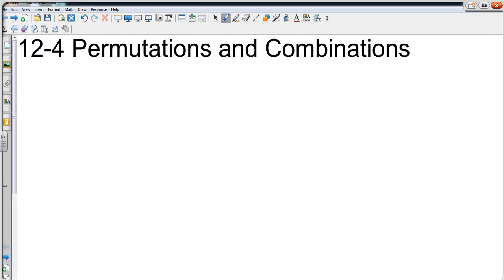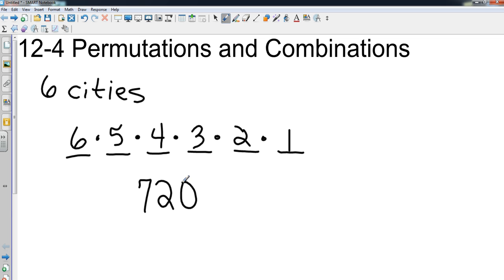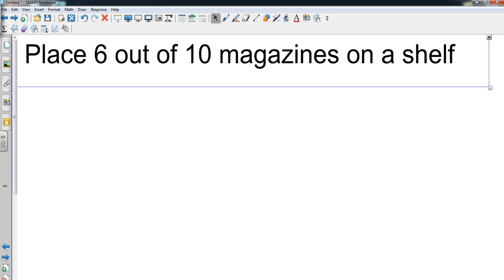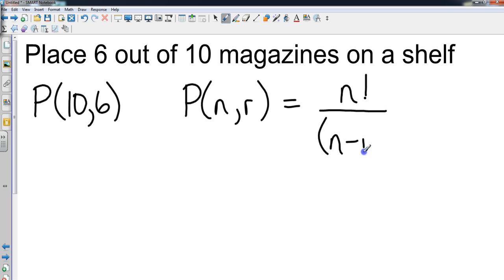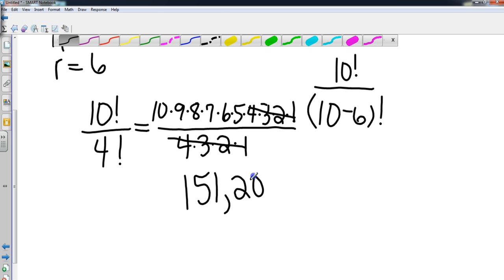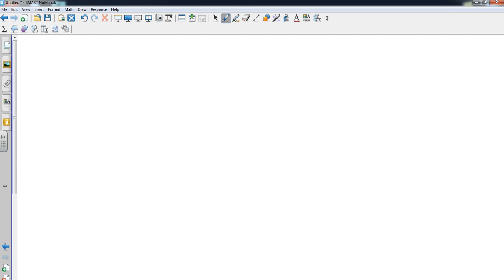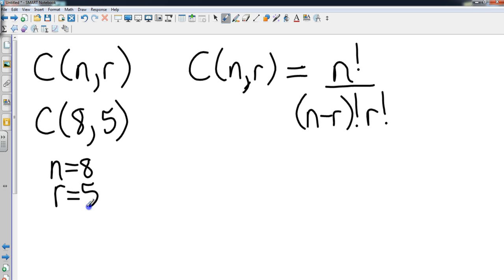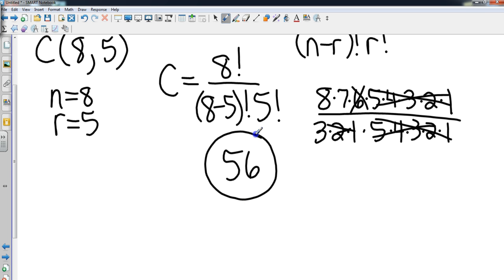Algebra I 12 4 Permutations and Combinations